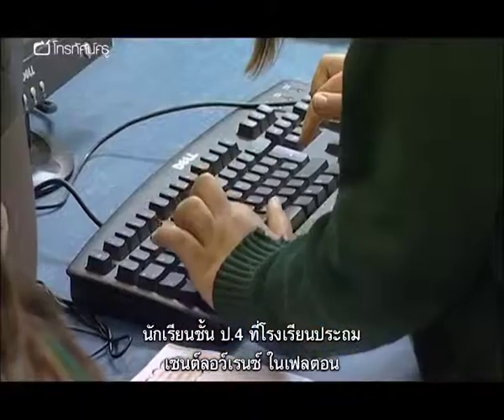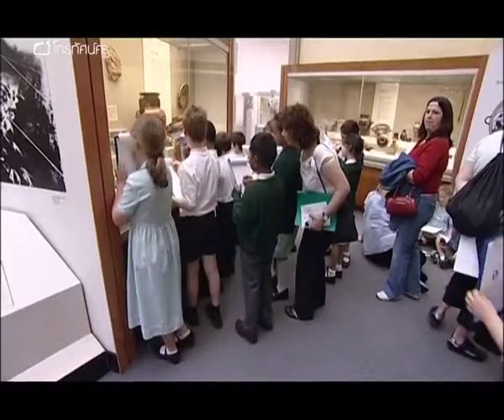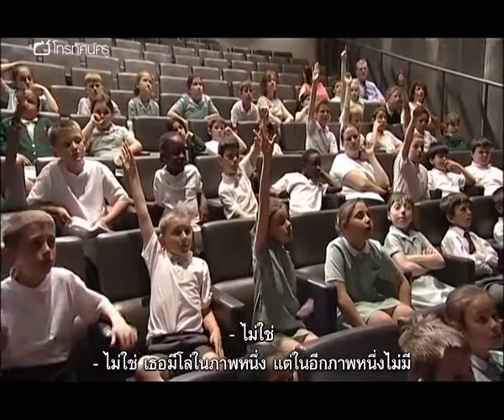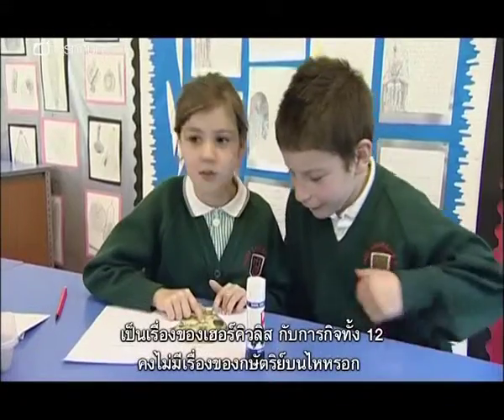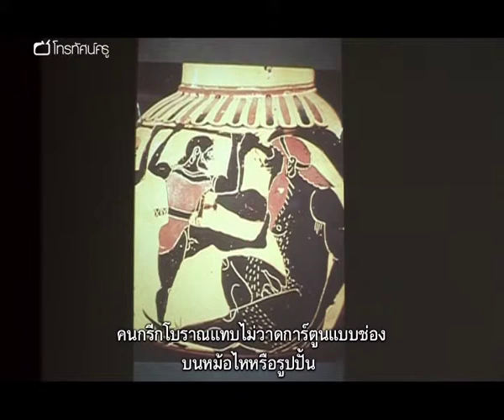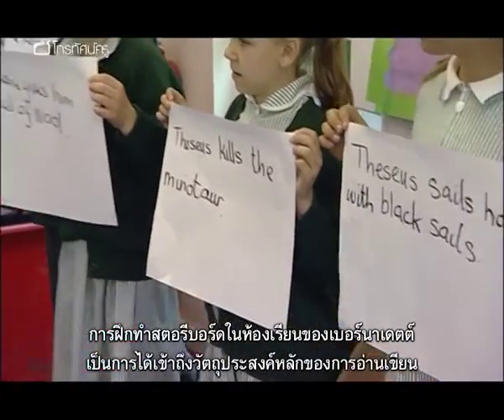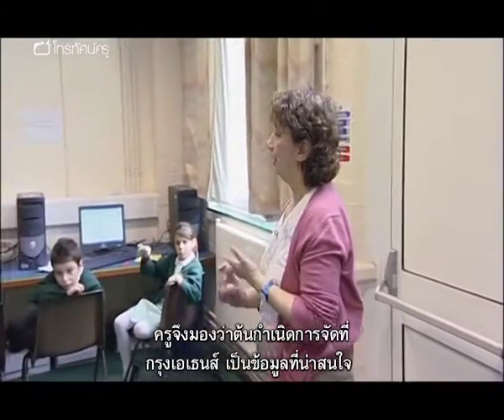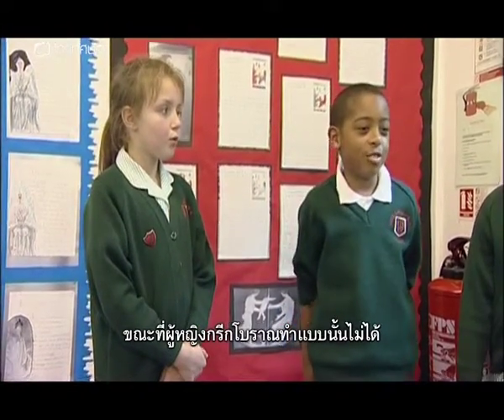บูรณาการ ประถม วางแผนจัดการเรียนรู้ประวัติศาสตร์กรีกโบราณ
พอล คลิฟฟอร์ด เจ้าหน้าที่ฝ่ายข้อมูลด้านการเรียนรู้ทางอิเล็คทรอนิกของพิพิธภัณฑ์อังกฤษ สาธิตว่าการสอนเรื่องกรีกโบราณให้แน่นขึ้นสามารถทำได้ด้วยกิจกรรมเทคโนโลยีสารสนเทศและคณิตศาสตร์ได้อย่างไร พอลอภิปรายเกี่ยวกับการสอนของเบอร์นาเด็ต โซโลมอน ครู ชั้น ป. 4 โรงเรียนประถมเซนต์ลอว์เรนซ์ เมืองเฟลแทม เธอสะท้อนแผนการทำงานของตัวเอง โดยการไปเยี่ยมชมพิพิธภัณฑ์ ซึ่งทำให้เกิดโอกาสในการเรียนภาษาอังกฤษ ศิลปะ และหน้าที่พลเมือง  ริชาร์ด วอฟฟ์ หัวหน้าฝ่ายการศึกษาโรงเรียนและผู้ชมที่เป็นเยาวชน แนะนำว่าการวางแผนที่ดี และการทำตามการเชื่อมโยงตามธรรมชาติจะทำให้เราได้หัวข้อหลักสูตรบูรณาการที่ดีที่สุด เช่น กรีกโบราณ ตำนานกรีกเปิดโอกาสให้ได้เรียนวิชาการอ่านเขียน มีหลักหน้าที่พลเมืองที่ชัดเจน และประเด็นสุขศึกษา  เบอร์นาเด็ตยังคงได้แรงบันดาลใจจากเนื้อหาที่เข้มข้นของหลักสูตร ที่เชื่อมโยงไปยังข้อเสนอ และแหล่งข้อมูลอินเทอร์แอ็คทีฟ

คำสำคัญ : การวางแผนการสอน เบื้องหลังการจัดการเรียนรู้ การเตรียมการสอน ความร่วมมือระหว่างครูและภัณฑารักษ์ บทบาทภัณฑารักษ์ พิพิธภัณฑ์ lesson study บูรณาการ ประวัติศาสตร์ศิลปะ โบราณคดี ทัสนศึกษา การเรียนรู้อย่างมีความหมาย การตั้งคำถาม การสังเกต พฤติกรรมการเรียนรู้ การจัดการสอนข้ามกลุ่มสาระ แนวคิดการจัดการเรียนรู้ประวัติศาสตร์ การสอนให้ตั้งคำถาม ICT การค้นหาความรู้ เว็บไซต์ประวัติศาสตร์ วรรณกรรม การสอนวรรณกรรมท้องถิ่น ปรัชญา จริยศาสตร์ การปกครอง สิทธิเสรีภาพ